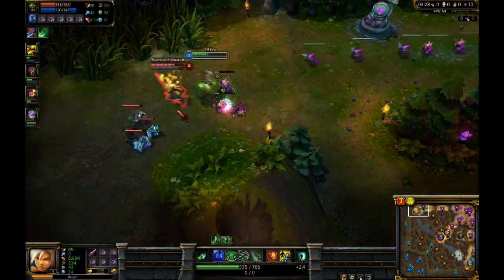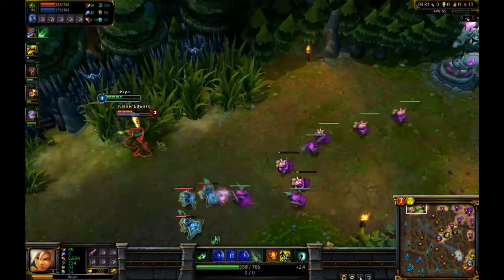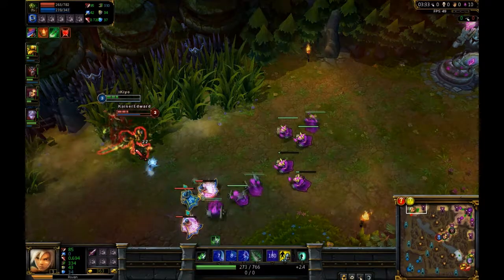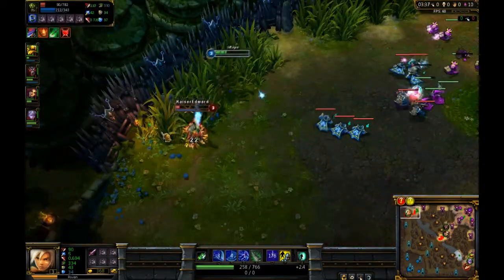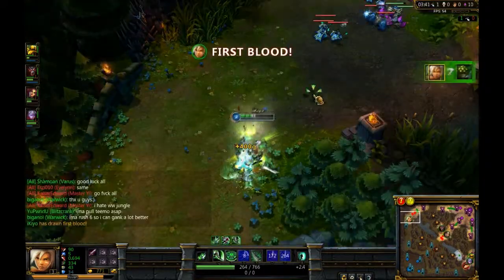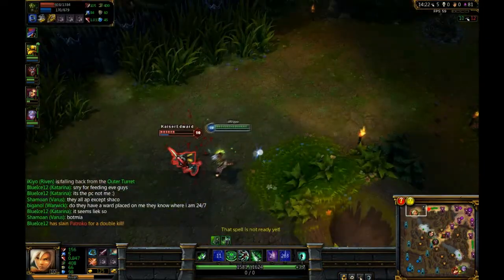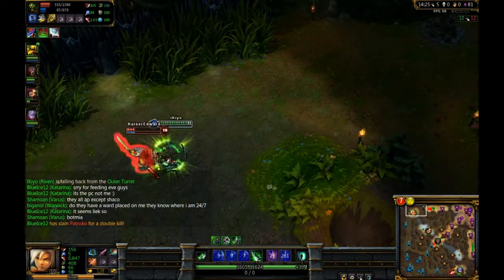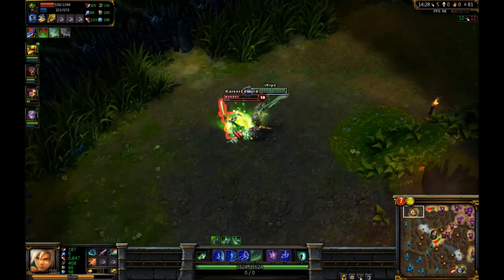Update Video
Oh yeah update video.